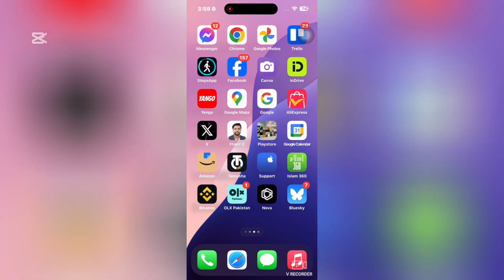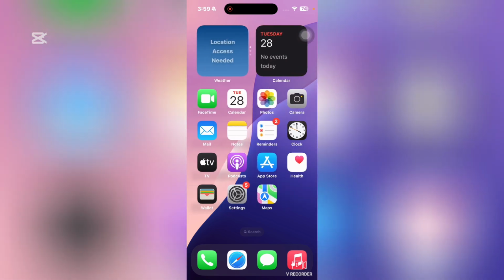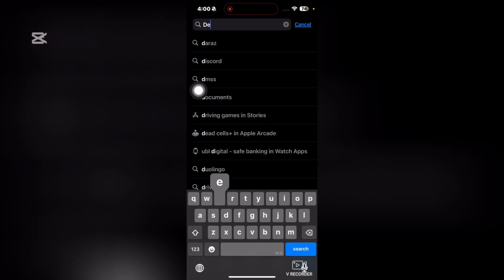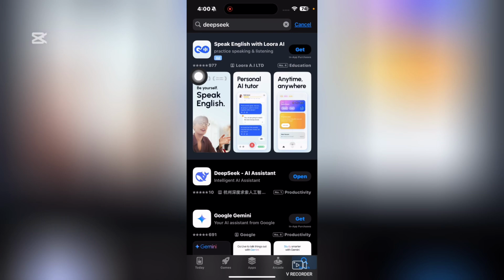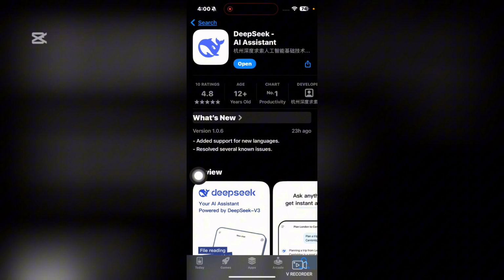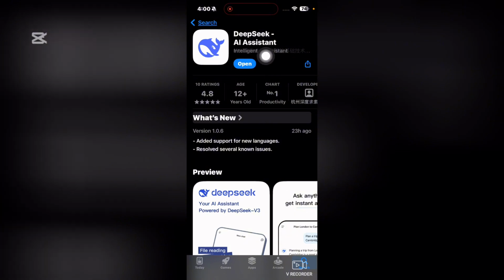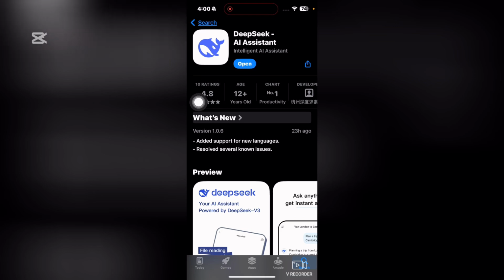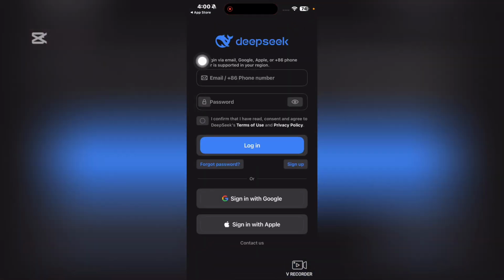How to Install DeepSeek R1 on Android and Ios for Free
In this video i will show you How to Install DeepSeek R1 on Android and Ios for Free. You can use DeepSeek R1 and DeepSeek V3 for free on this

DeepSeek R1 should only be activated for questions that require thinking or reasoning. If you don't activate the button, it will use DeepSeek V3 which is useful for every day questions. Click on Search to pull in more up to date information.